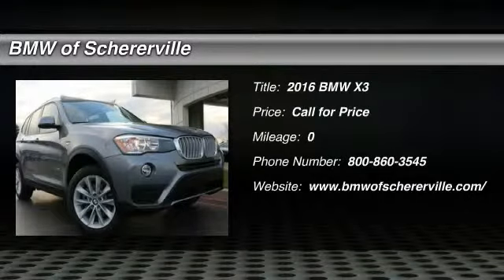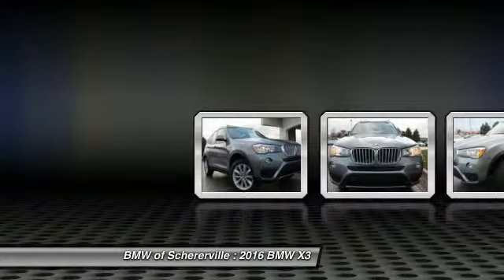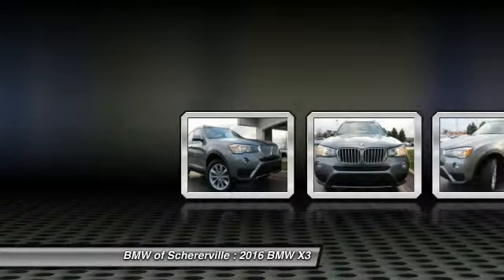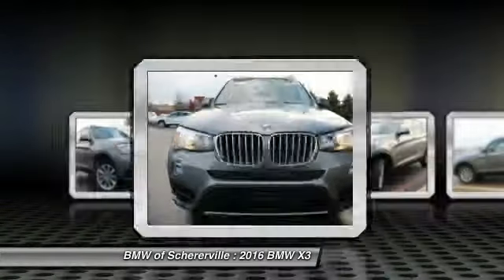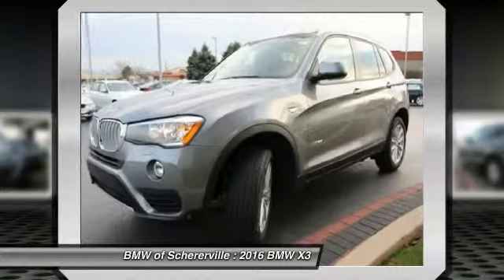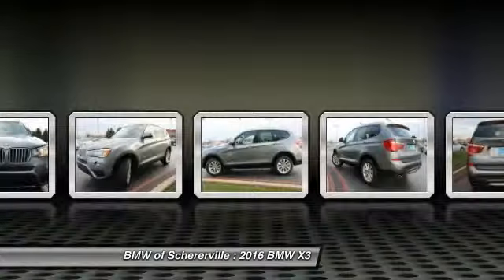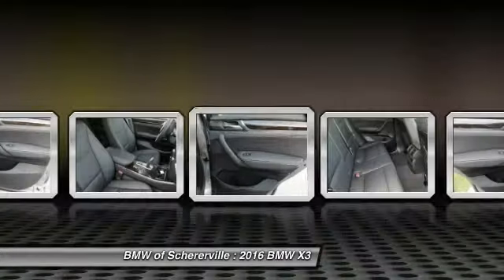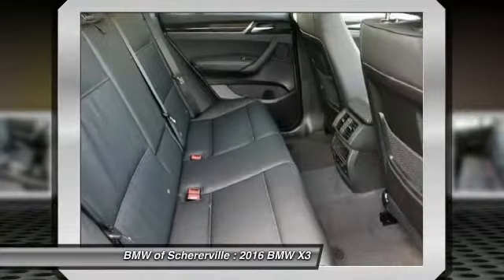2016 BMW X3 Schererville, Chicago, Gary, Lansing 16229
2016 BMW X3 xDrive28i

Chicagoland's ONLY Center of Excellence Award Winner 2015 -- one of the best in the country for satisfaction in sales and service! Consider purchasing from BMW of Schererville and enjoy such amenities as complimentary white glove valet services (pick-up/drop-off), complimentary loaner vehicles, and top-notch customer service! We make each aspect of the sale easy and work with all types of credit. brbr